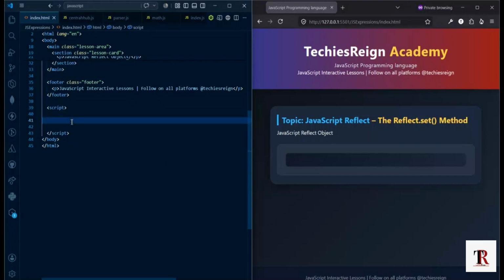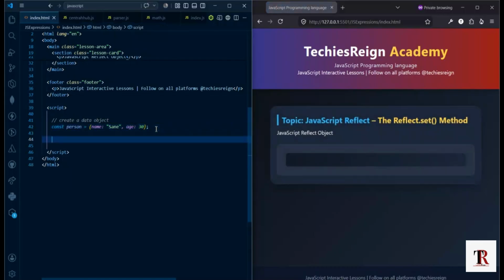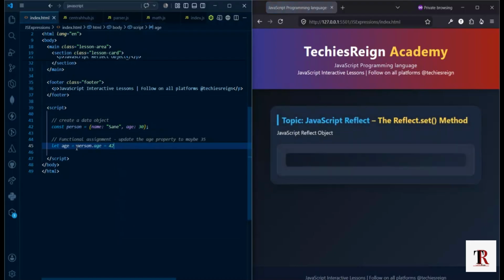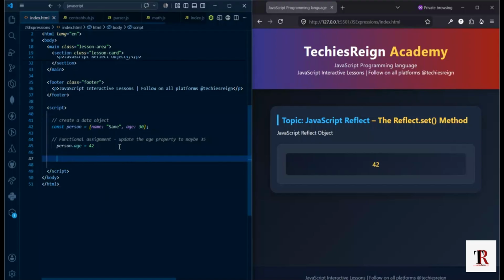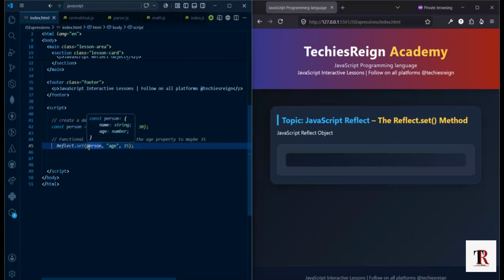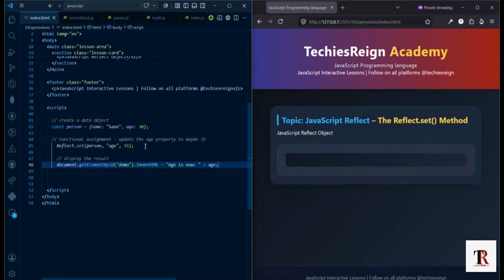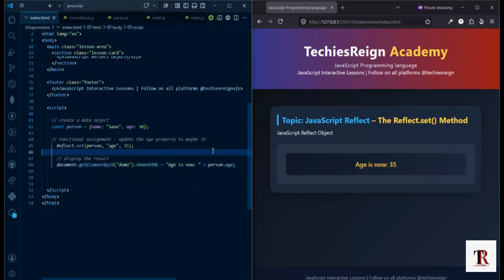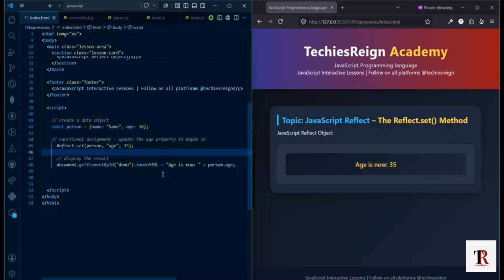JavaScript Reflect - The Reflect Set Method